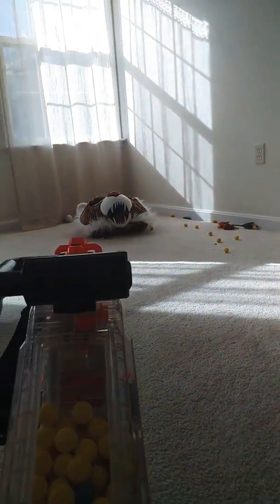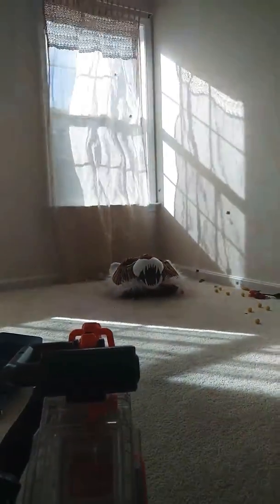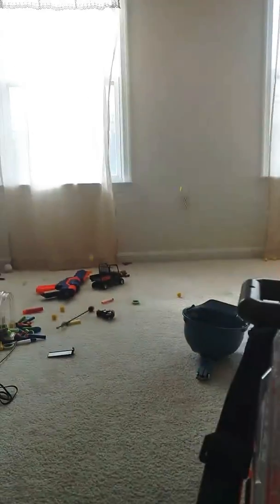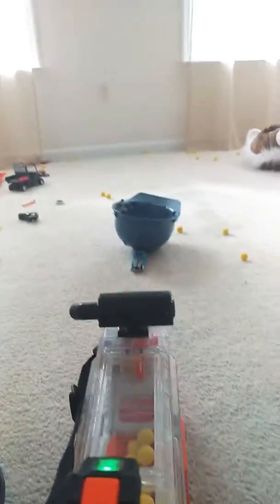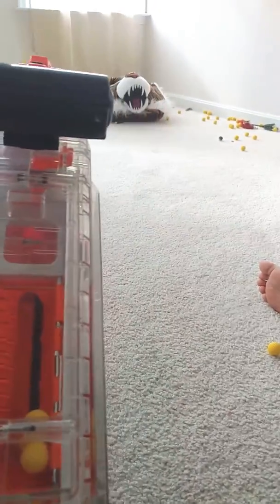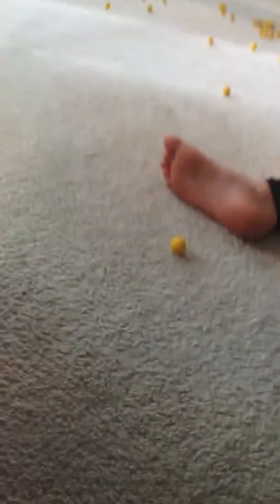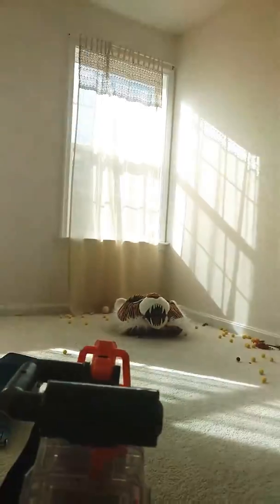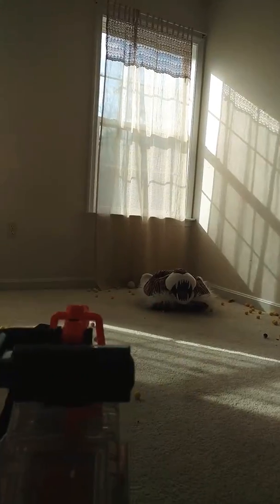January 8, 2019